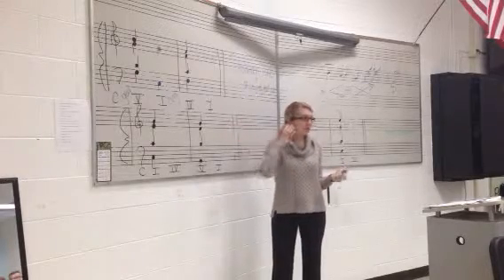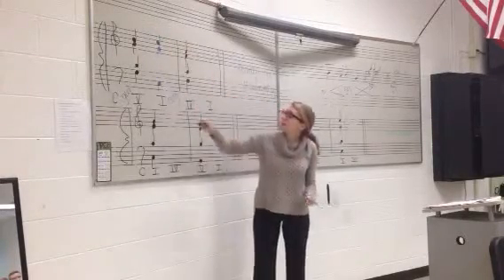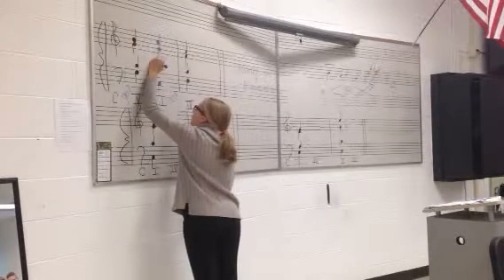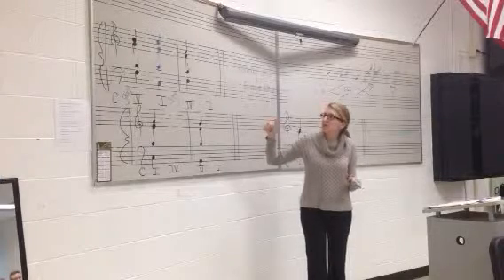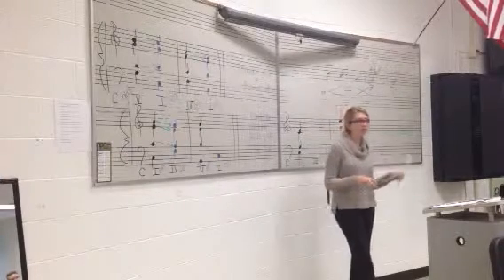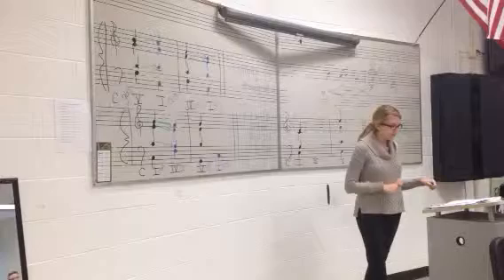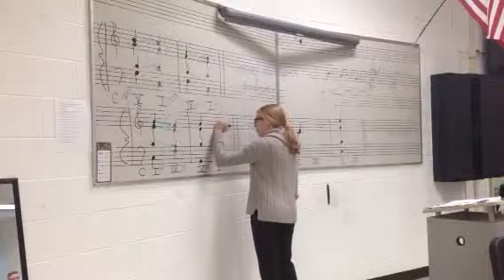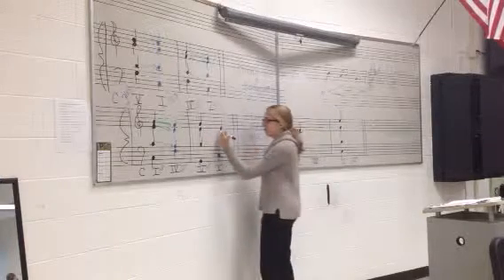6-2 Lecture Part 1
Common Tone and Stepwise motion,
Similar motion by 2nd or 3rd